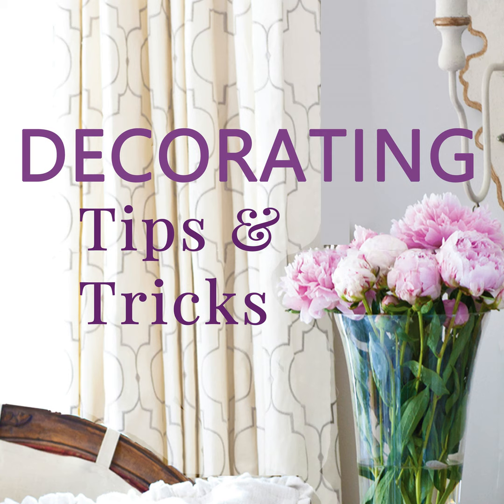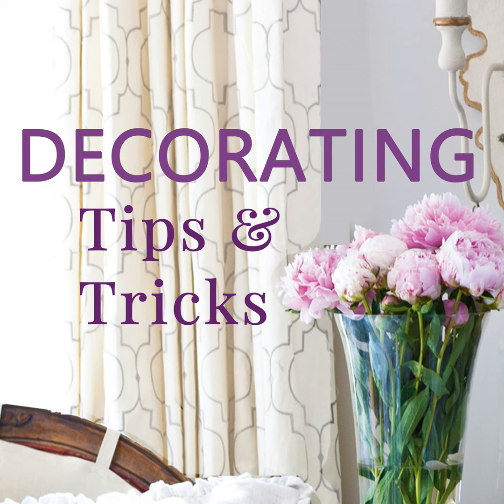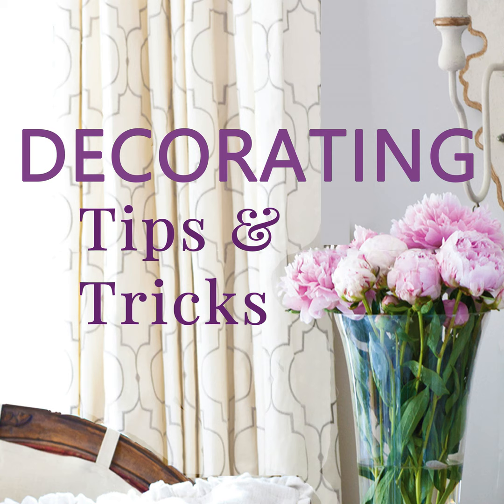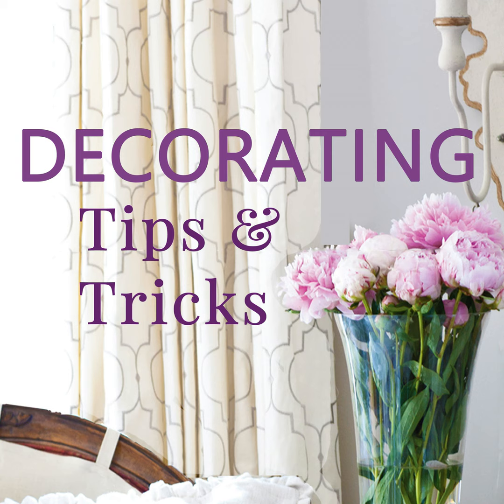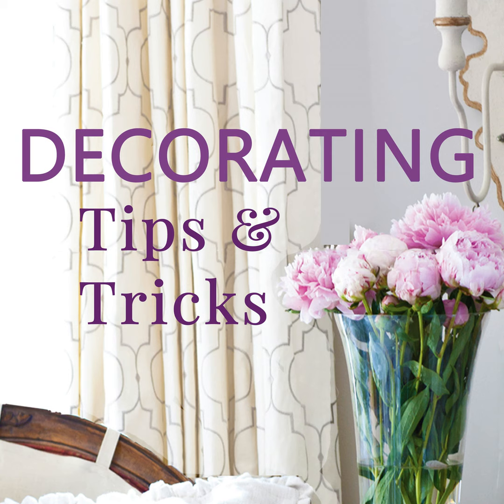Update Your Home for Under $100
So often we don't want to spend a lot of money or time, but we want our homes to get a refresh. Today's episode is all about refreshing our homes for less than $100. We've got loads of ideas. Try a new table runner, or try painting a piece of furniture that looks dated. How about getting new towels?

XX,

Anita & Kelly

DI-16:37